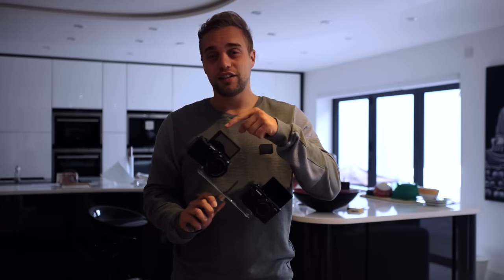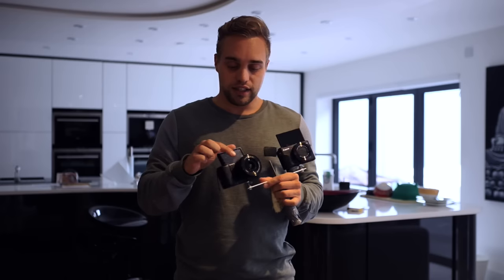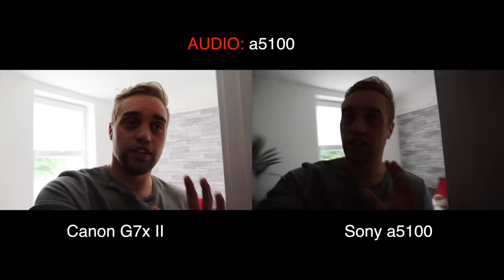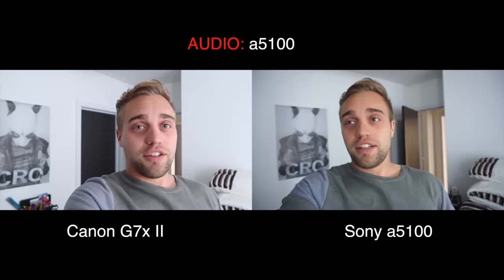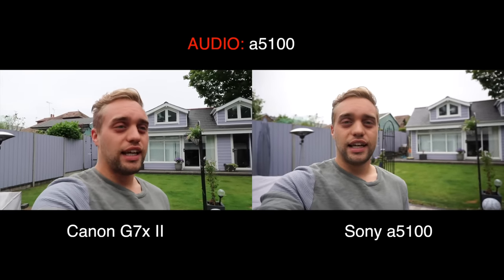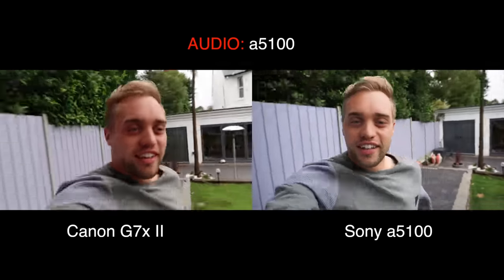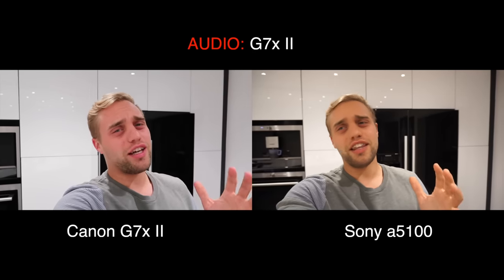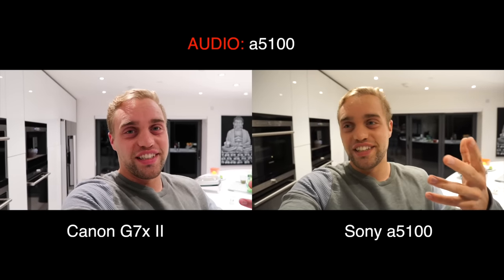BEST VLOGGING CAMERA 2016 - CANON G7X II VS. SONY a5100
Today I compare the Canon G7x II vs. the Sony a5100. These both are the most popular compact blogging cameras (Next to the RX100).

PERISCOPE: phillipdorset
BEME: phillipdorset

Music used in this Vlog:
" [Future Bass] Maru - Say It feat. Kirsten Leigh (OLSO Remix) "